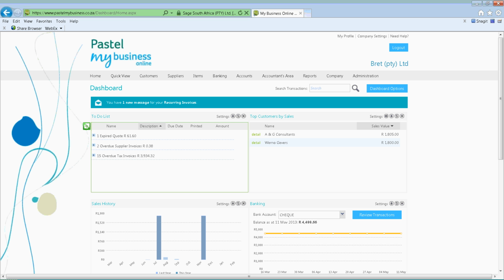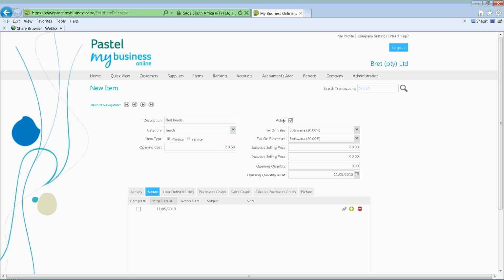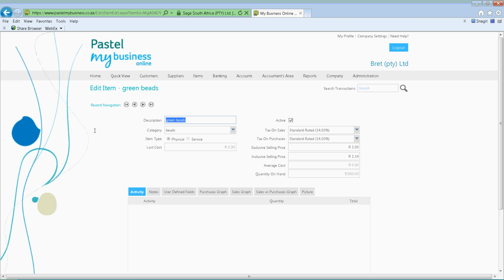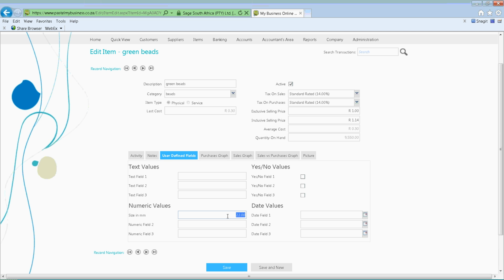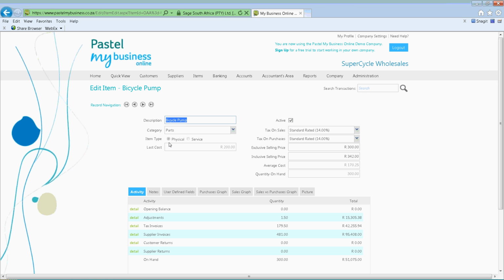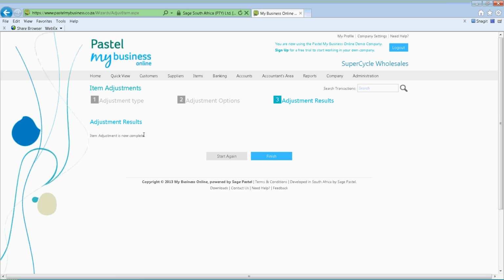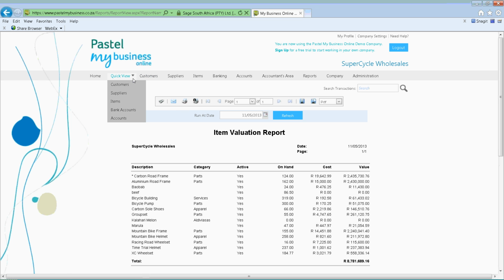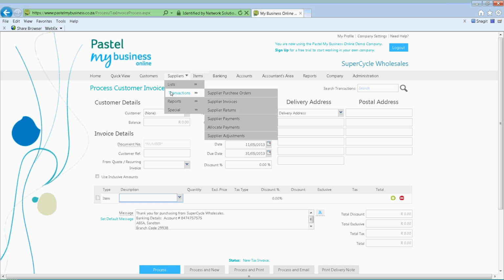Sage Pastel My Business Online Managing your Items Webinar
This Sage Pastel webinar shows you how to manage your item / inventory in My Business Online.